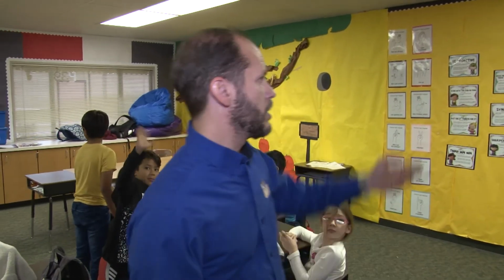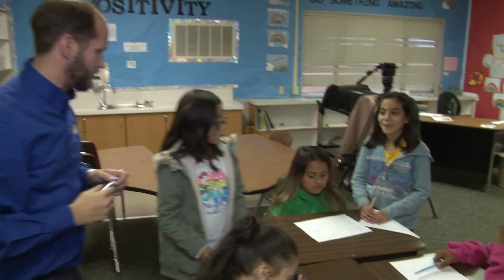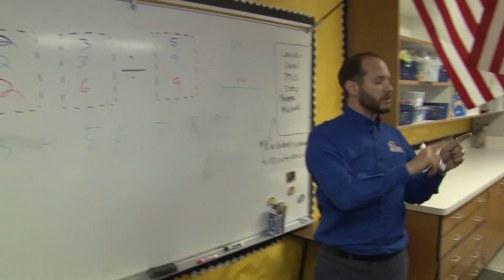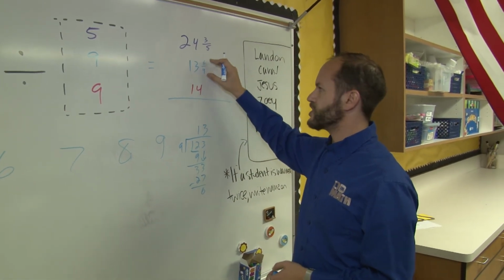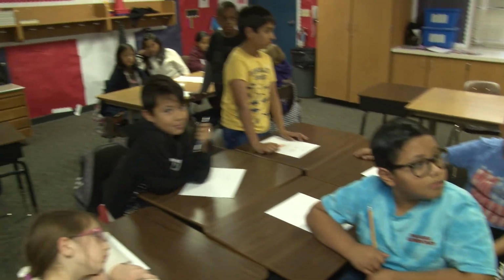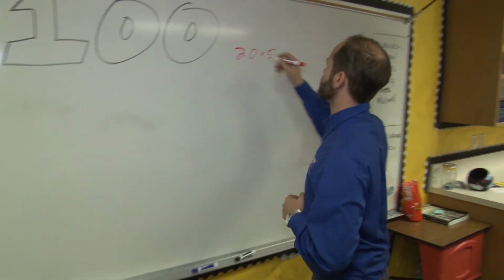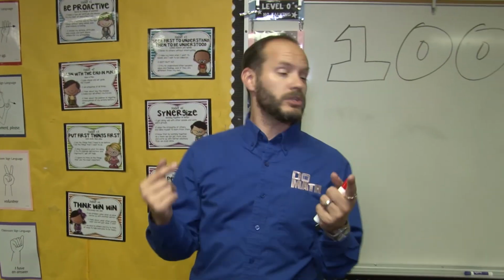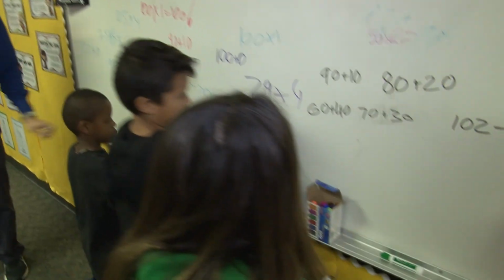DTM IN YOUR CLASS LIVE - Panama Elementary 2020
Panama-Buena Vista Union School District
Bakersfield, CA